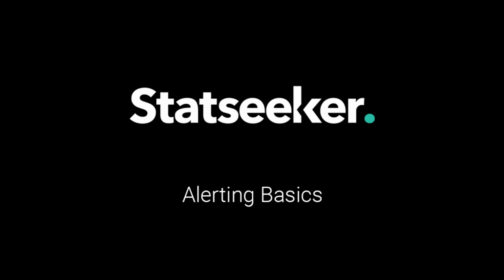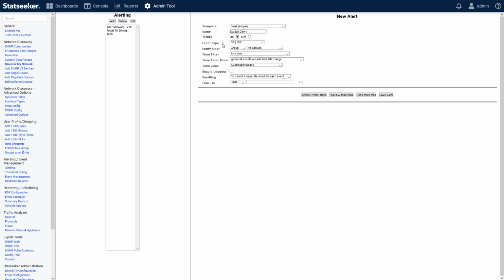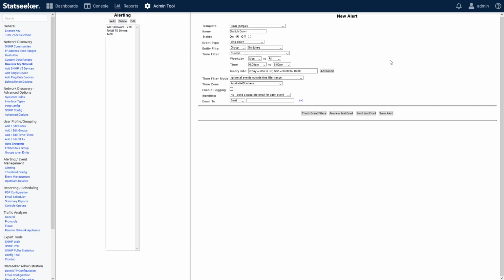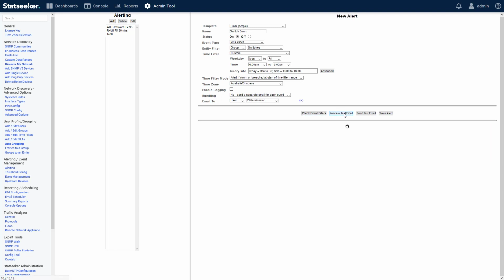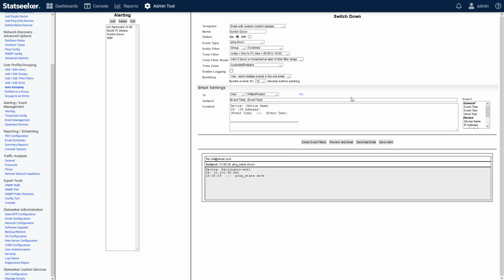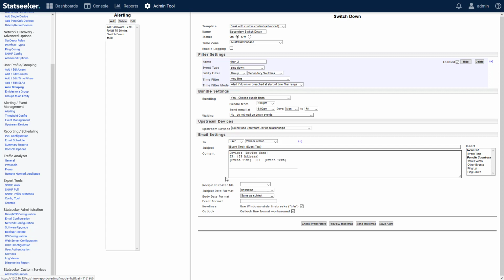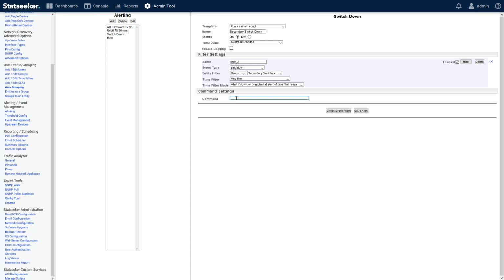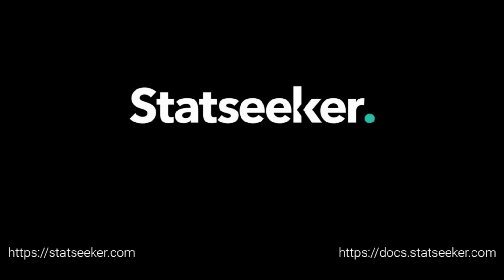Alerting Basics (Statseeker v5.5.3)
An overview of alerting configuration in Statseeker v5.5.3